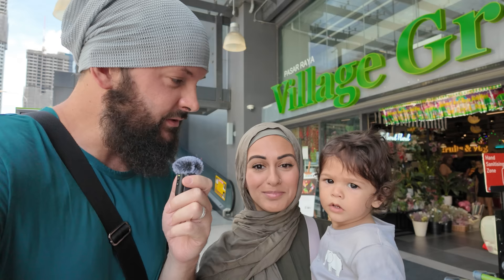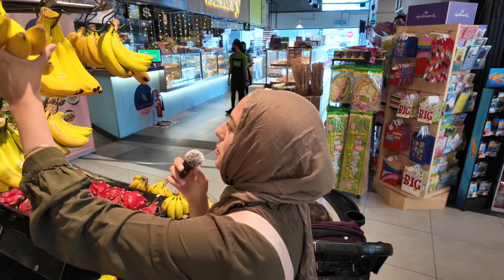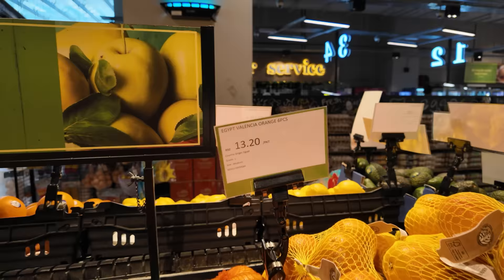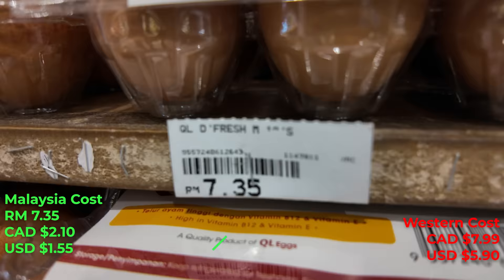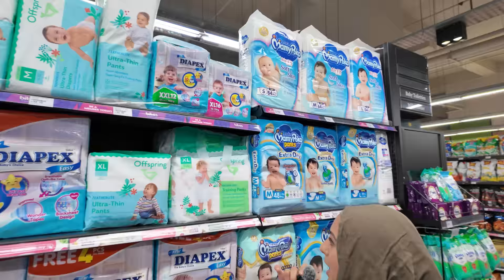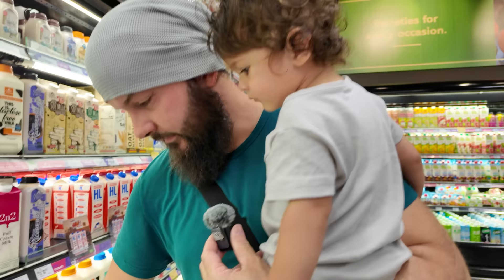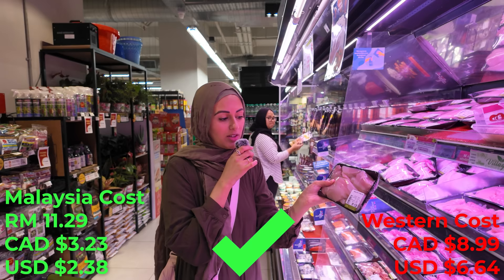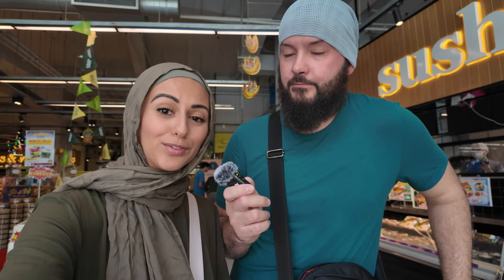COST OF GROCERIES IN MALAYSIA VS CANADA/USA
In this video, we'll break down the cost of essential food items such as fresh produce, meat, dairy products, diapers, and other basic everyday items in Malaysia verses Canada and the USA. We'll take you on a journey through the aisles in a grocery store in Kuala Lumpur to uncover the price differences in both Canadian Dollars and US Dollars.

CODE: YOUTUBE

AMAZON STOREFRONT

OUR GEAR:
Vlog Camera
Second vlog camera